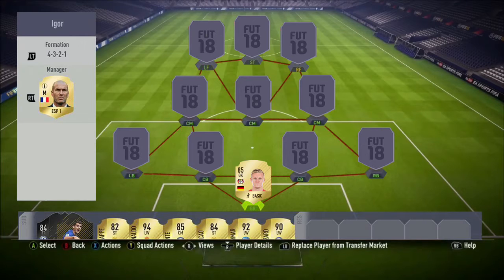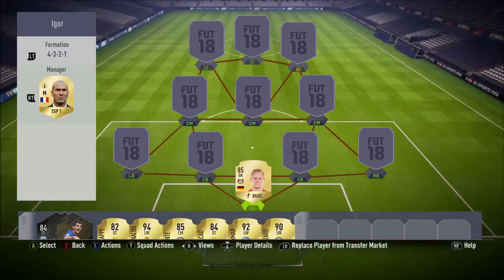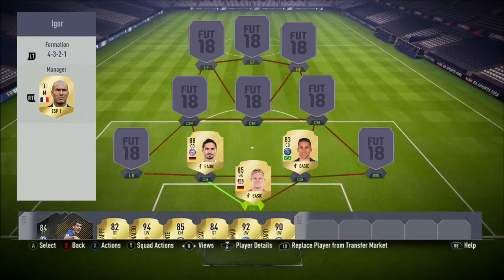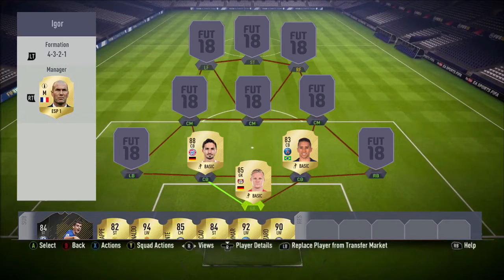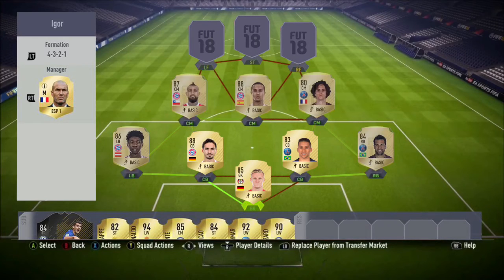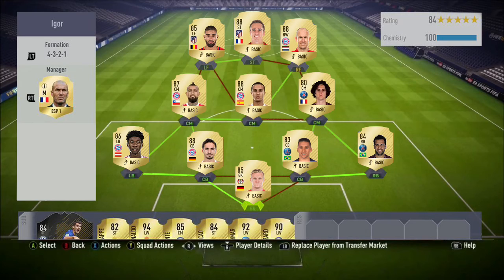CONFIRMED RATINGS FIFA 18 SQUAD BUILDER - FIFA 18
THESE RATINGS ARE CONFIRMED BY EA SPORTS